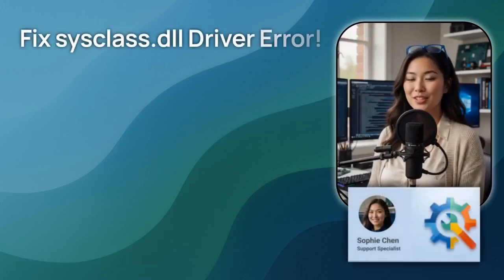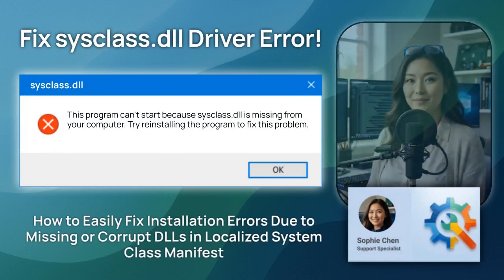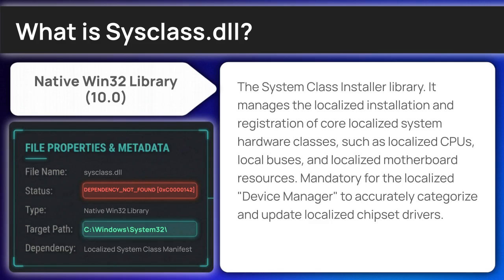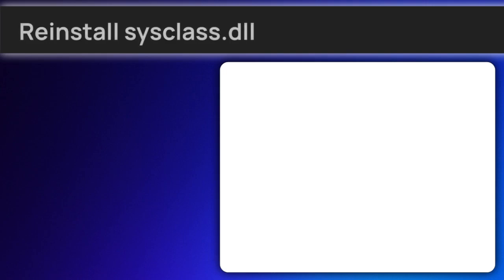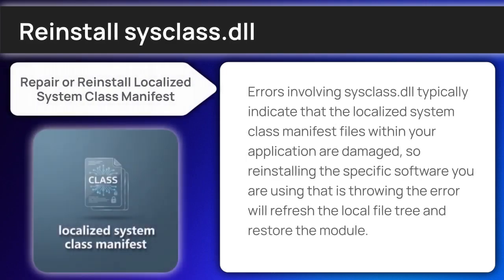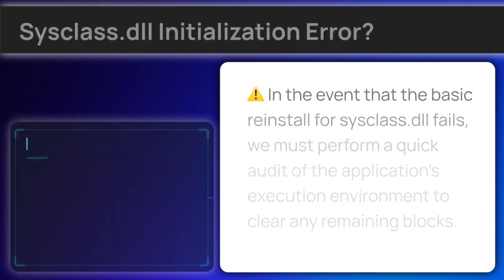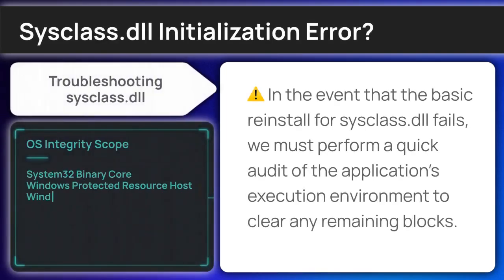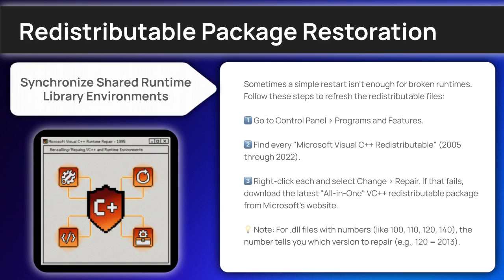Fix sysclass.dll Driver Error!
Sysclass.dll: Learn How to Fix Startup Errors Caused by Missing or Corrupt DLLs in Localized System Class Manifest.

Does Windows list Sysclass.dll as a missing dependency? Sysclass.dll acts as a shared resource that Localized system class manifest references during normal operation.

What is Sysclass.dll? The System Class Installer library. It manages the localized installation and registration of core localized system hardware classes, such as localized CPUs, local buses, and localized motherboard resources. Mandatory for the localized "Device Manager" to accurately categorize and update localized chipset drivers.

Sysclass.dll is a type of Native Win32 Library DLL that uses the Native Win32 Library in Localized system class manifest. In this video, I’ll walk through commonly recommended troubleshooting steps to help address this issue.

▶ Main points discussed:

- Rechecking sysclass.dll core components
- Get facts about the sysclass.dll file

Timestamps:

00:00 - How to Fix sysclass.dll Missing Error Windows 11 Startup
00:17 - What Is sysclass.dll File in Windows 10/11 Explained
00:44 - Reinstall sysclass.dll Without Errors (Safe Method)
01:06 - Restart System to Apply File Changes
01:25 - Reinstall Redistributable Packages to Fix sysclass.dll Error
02:09 - Avoid Harmful DLL Files When Fixing sysclass.dll